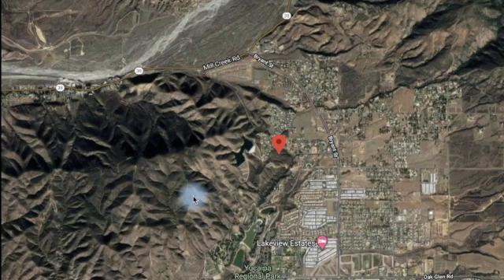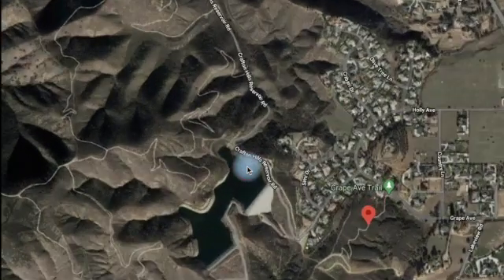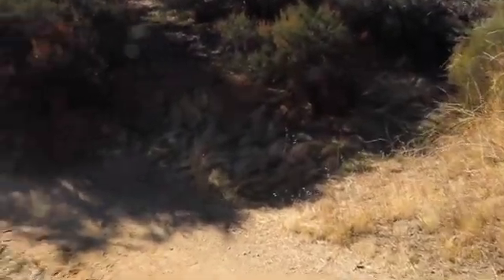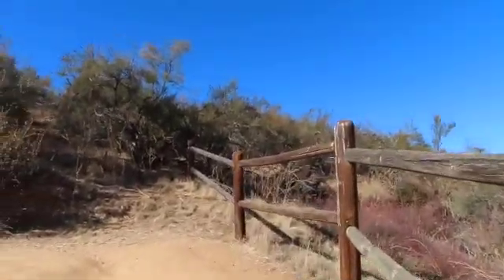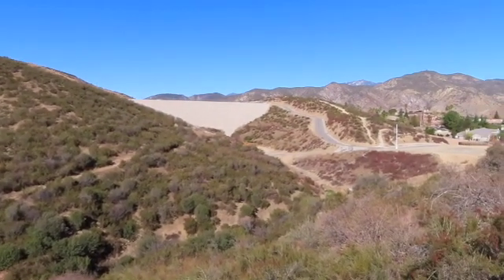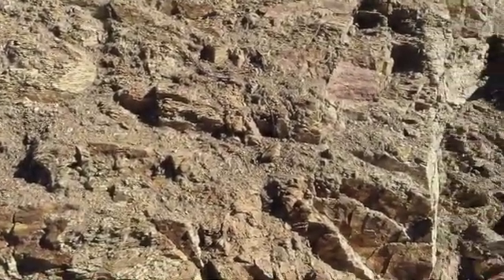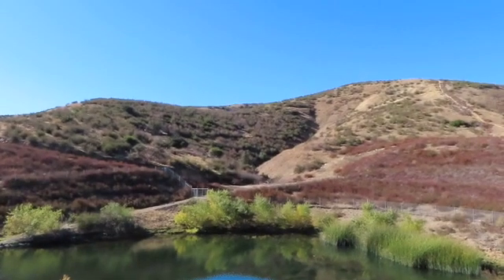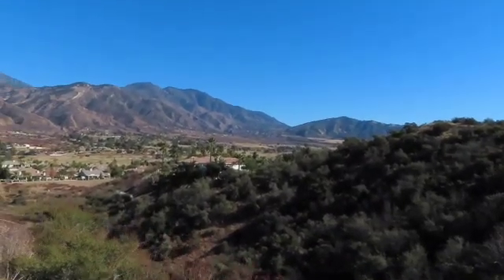Walk, Hike, and Bike: Yucaipa Grape Trail Part 1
Hi Hikers and Bikers!

These videos show different places I have visited for exercise either hiking or biking. The are not too serious but they can introduce you to some places worth the drive to see. I will tell you about each area and a little information to spice it up a bit.

The Grape Trail in Yucaipa ia quite a nice hike. This video starts at the Grape Avenue Trailhead and then takes you on a moderate hike to the Crafton Flood Control Dam. The trail is pretty casual until to you further into the Crafton Hills. In these videos I will show you the way to the reservoir in Part 1. Then in Part 2 I will show you the trail that takes you in a loop around the East part of the Crafton Hills. This is a very nice trail maintained by the Crafton Hills Conservancy.